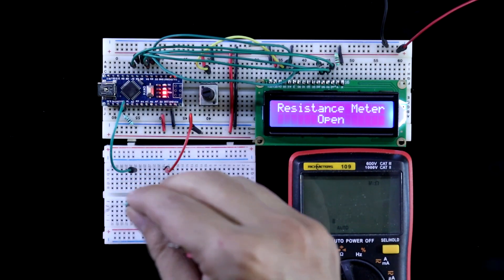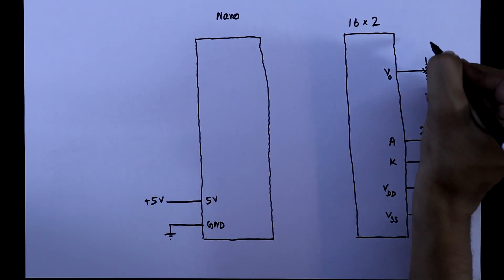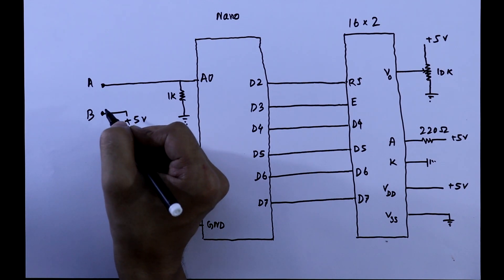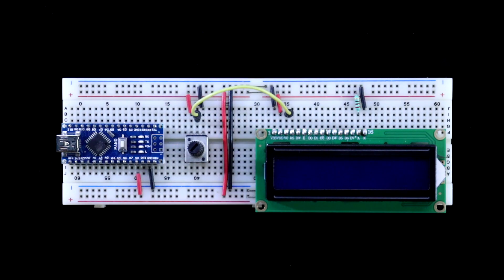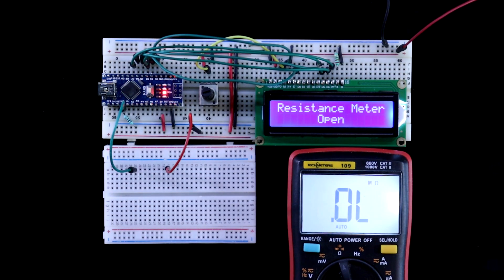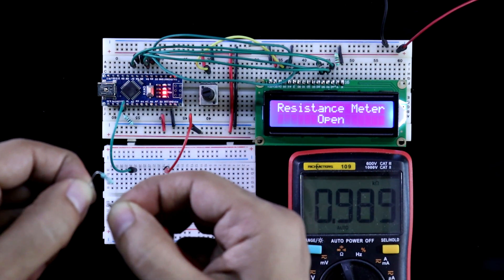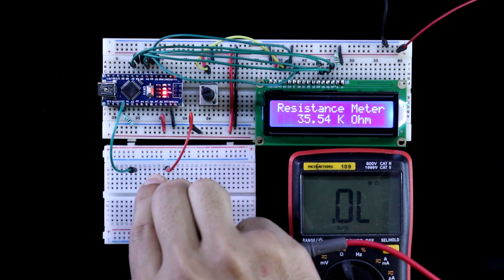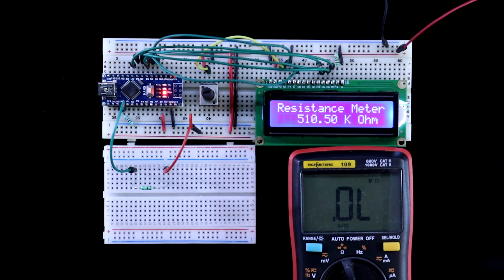Make a simple Arduino Ohm meter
In this video I've shown how to make an automatic range changer (auto ranging) Digital Ohm meter using Arduino and 16x2 LCD Display.

The basic principle behind this project is a Voltage Divider Network, the resistor connected with A0 pin of Arduino and Testing resistor.

The value of the unknown resistance is displayed on 16*2 LCD display.
Required Components:
Resistors            :      1 KΩ, 200 Ω
Miscellaneous   :     Arduino, 16x2 LED Display

Chapters:
0:00 - Circuit
1:55 - Connection
3:20 - Resistor test